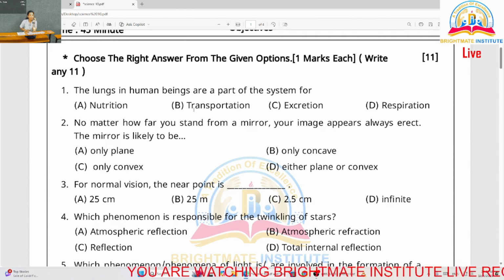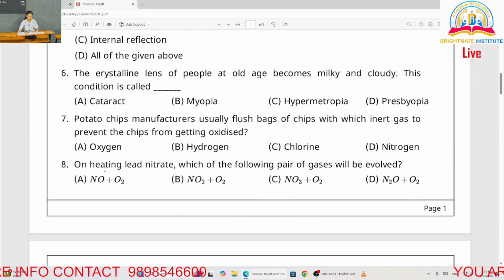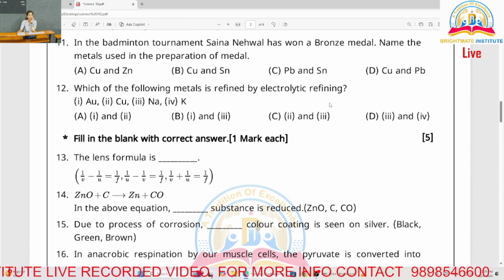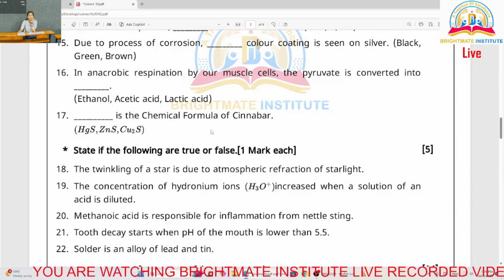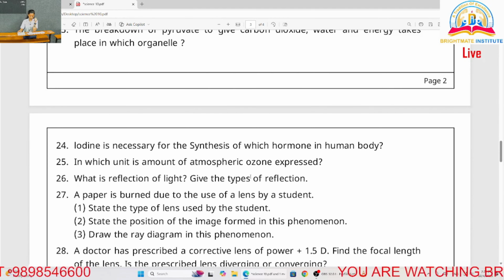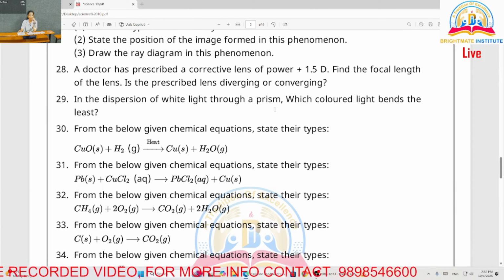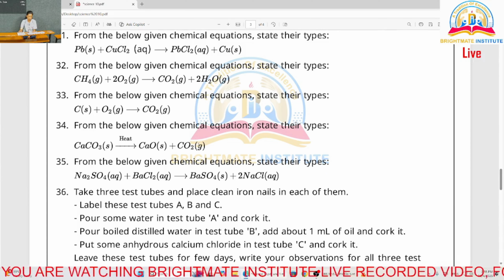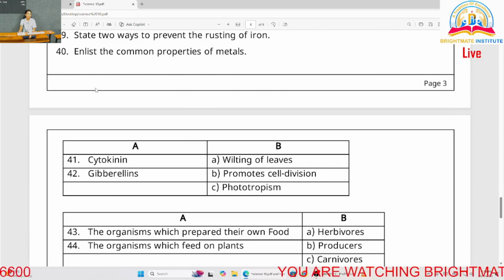📘✨ Welcome to BrightMate Edutech! ✨📘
🎯 Class: Standard 10 (English Medium)
📖 Subject: Science
📖 Topic: Previous Year Board Exam Objectives
(Chapters 1, 2, 3, 5, 6, 9, 10, 13)

👩‍🏫 Learn with: Nisha Nair Ma’am
👉 Get exam-ready with all important Objective Questions from past Board Papers!